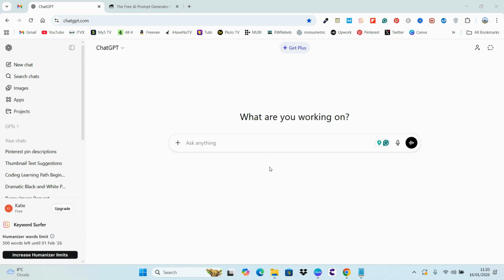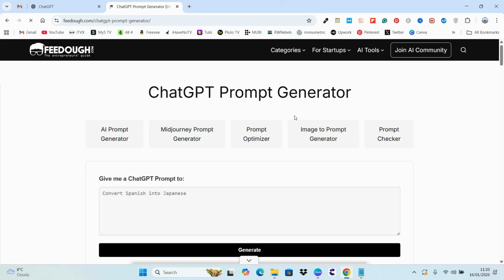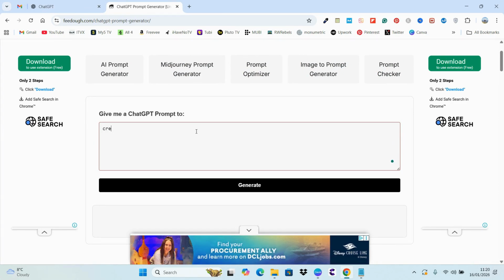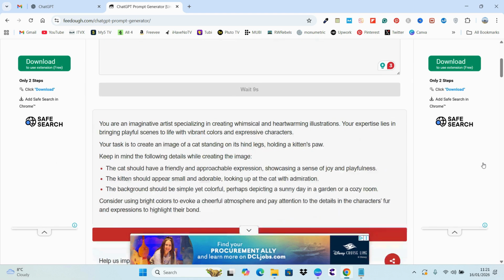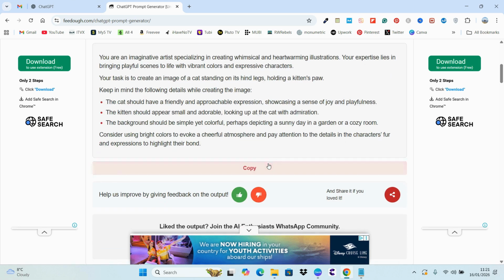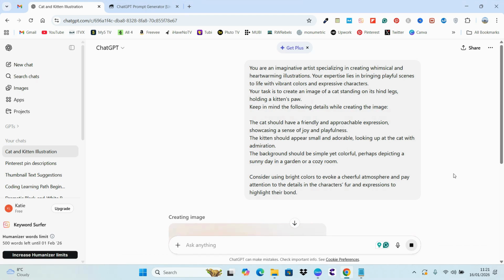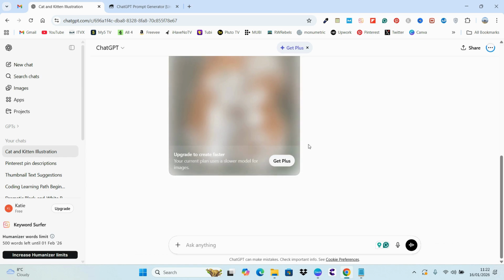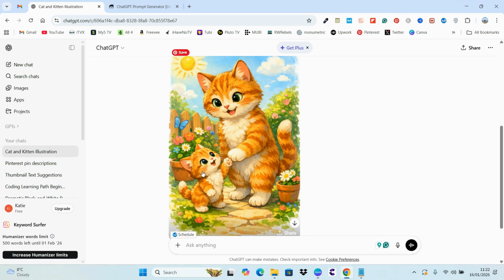How to Generate ChatGPT AI Images Completely FREE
Today, we’re diving into how to create AI images in ChatGPT for free.

This quick ChatGPT tutorial shows you exactly how to use chatgpt as an ai image generator.

We walk through the simple steps to effectively create ChatGPT images with the chatgpt 4o image generator.